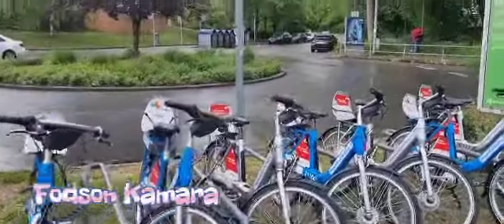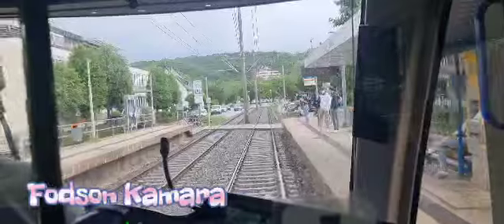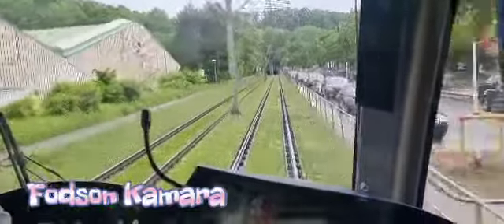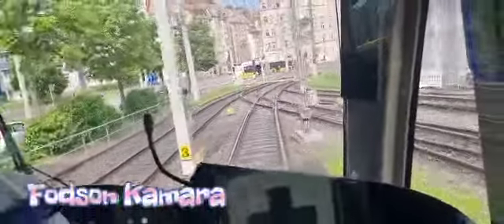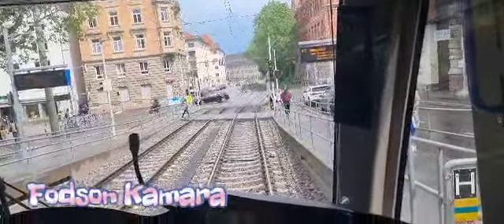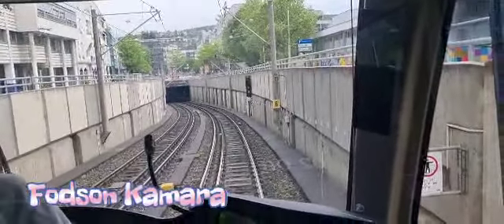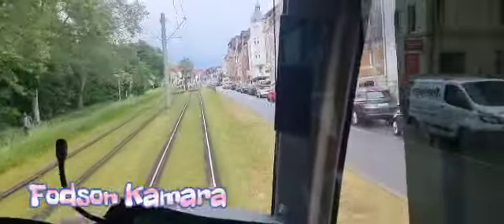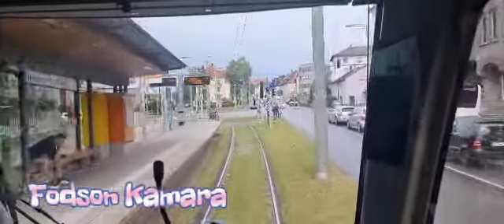TRAIN RIDE IN STUTTGART CITY/GERMANY. A RIDE WITH THE U2.FROM BOTNANG TO NEUGEREUT